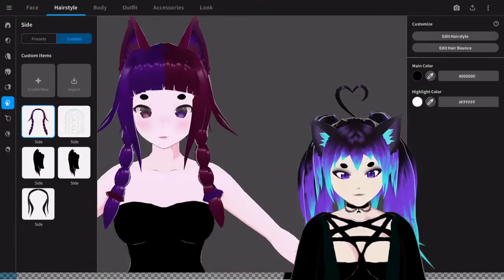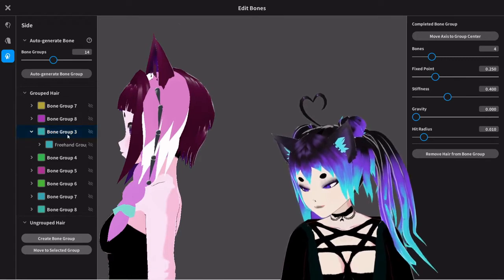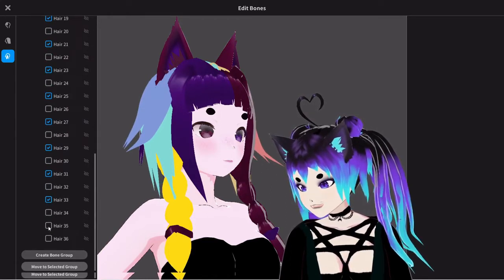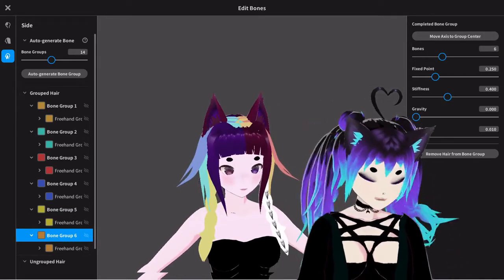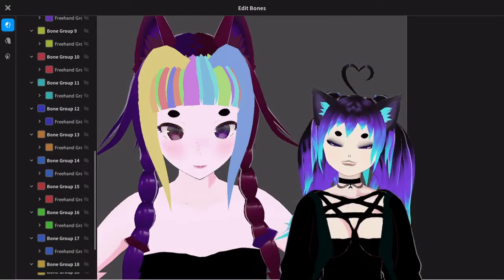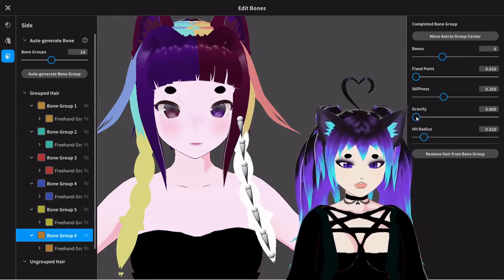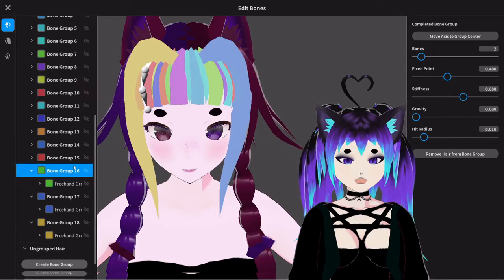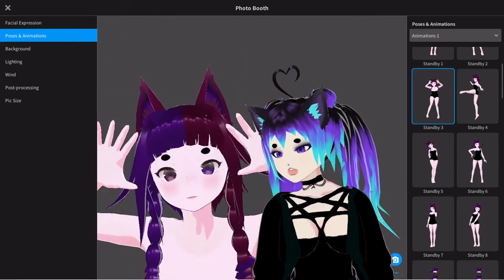Vroid #5 BONES!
~This will be a series of V-roid tutorials to help those new to using it and it may even help experienced users. This video in particular will help you set up your models hair bones!

~Help me hit my first milestone on YouTube of 100 subs!

~Get V-roid here~👇🖤💜💙🖤

Backgrounds credits:👇🖤💜💙🖤

~Intro/outro music~👇🖤💜💙🖤

~Find Nightingale Lofi here 👇🖤💜💙🖤

This Lofi music here is by "Nightingale Lofi" and under a "Creative Commons Attribution-ShareAlike 4.0 International License It is "Free For Profit Use" and always will be, so feel free to use it in your videos, livestreams and more... Just make sure to credit him in the description of your upload each time you use it, do this by adding the EXACT message within the boarder-lines. (please include the boarder-lines as well to keep the message consistent) Thank you :)
If you do for any reason have copyright claim/monetisation related issues that result from using Nightingale Lofi's music, which is a possibility as he can't control everything that website monitoring systems enact... please contact him at so that the issue can be resolved.